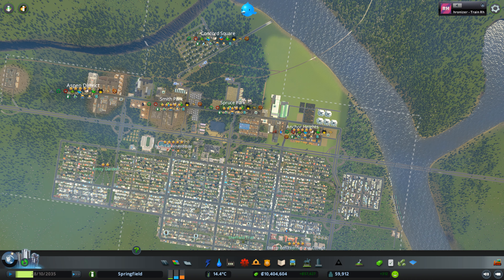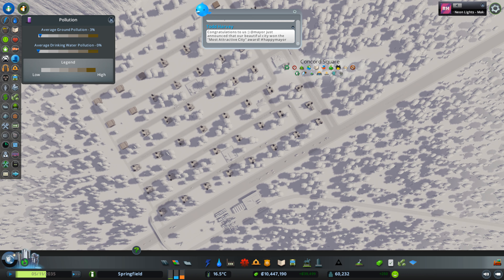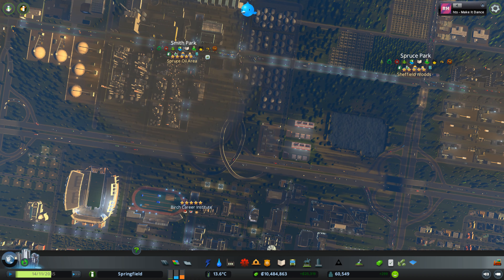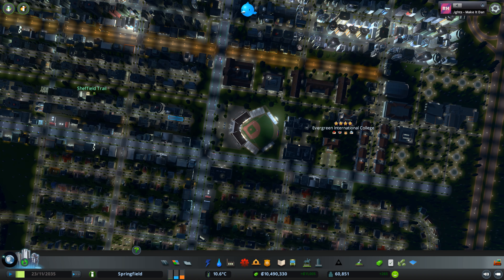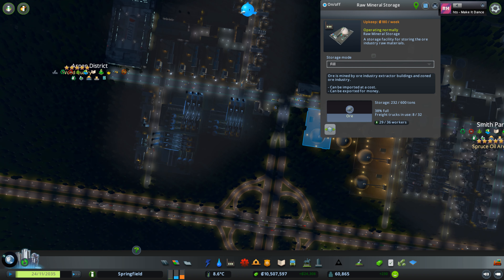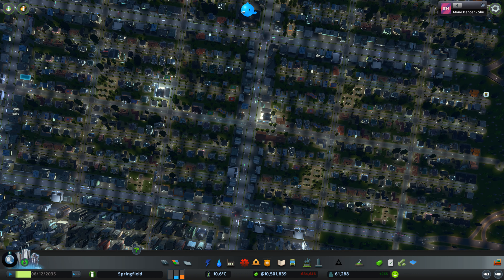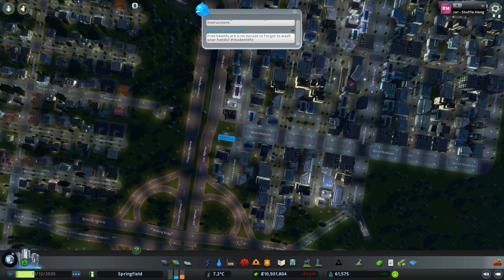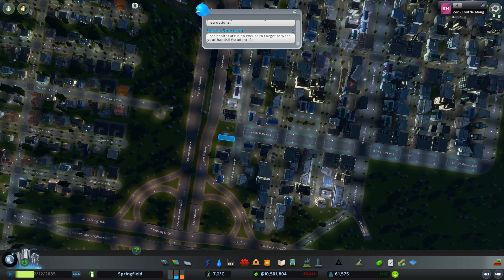Cities Skylines. 5 Star Industries, Free Education and More. Hard Mode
Showing some of the things that work well in my city. The city has high health and education. Clean industries and Unique factories. Lots of cyclists.